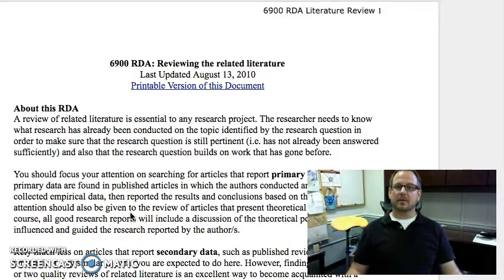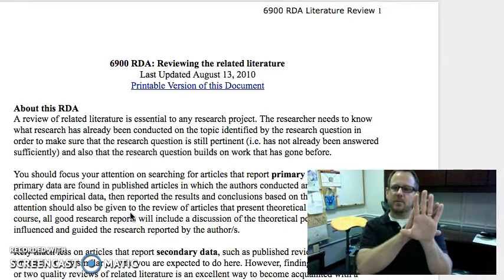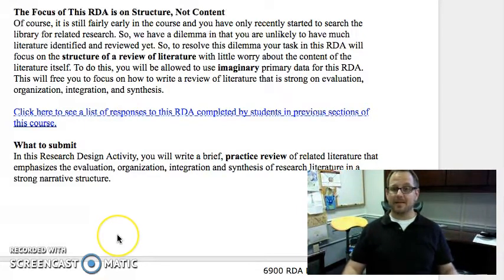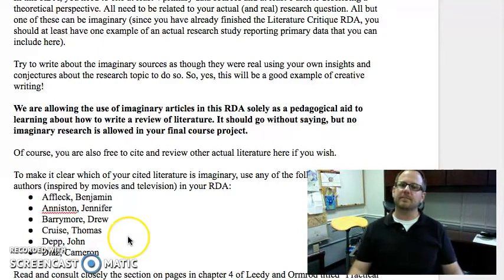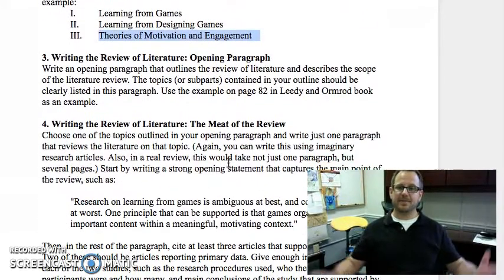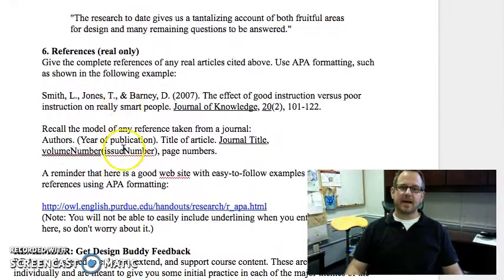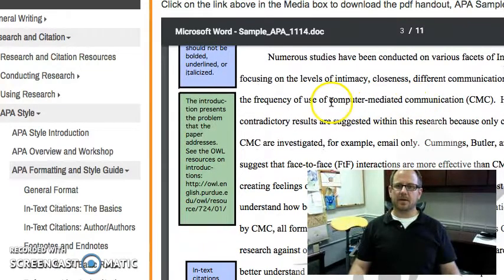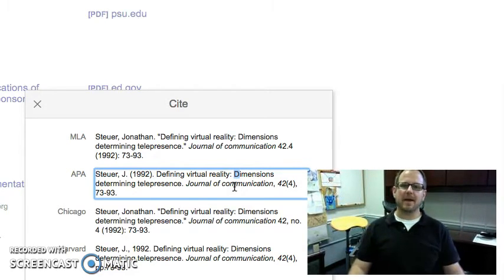6900_RDA Literature Review Overview